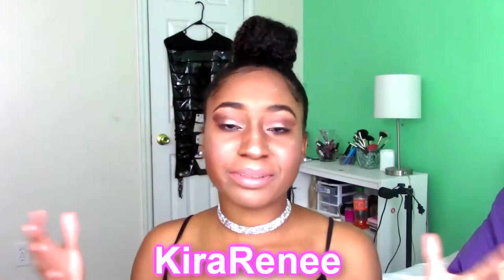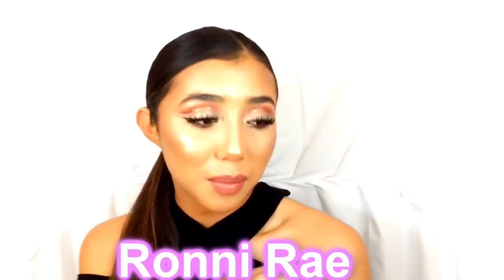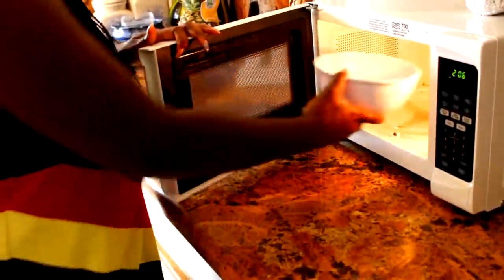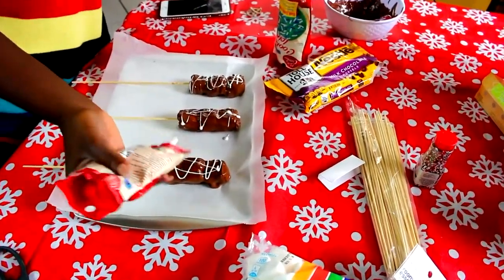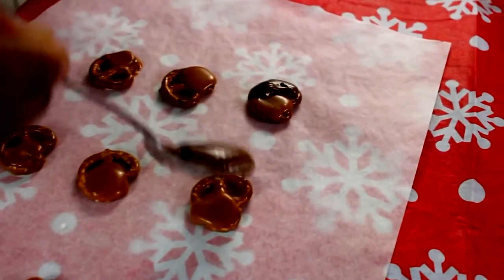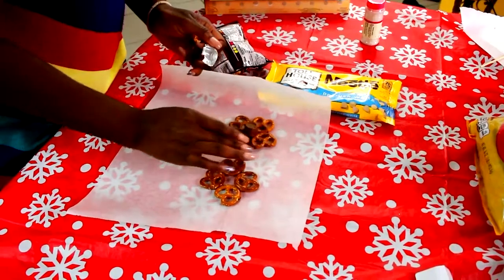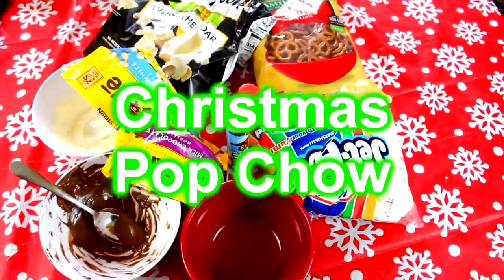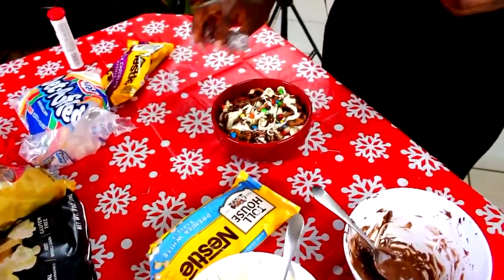D.I.Y Quick Holiday Treats 2016 ~ Pinterest Inspired ~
Hey guys so this was a fun collab video with two other amazing youtubers who's channels are going to be linked down below !!!
These are  some quick d.i.y treats that are quick and easy to make hope you enjoyed the video !!!

MY LINKS!